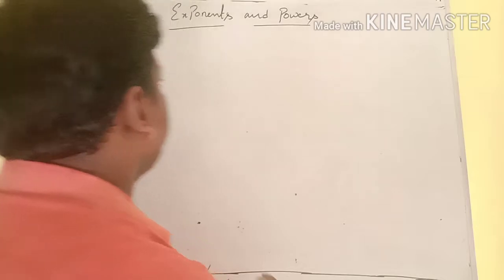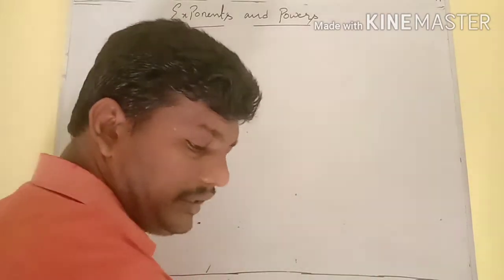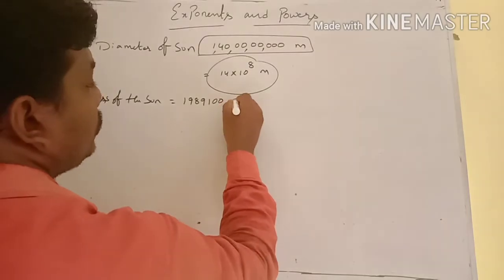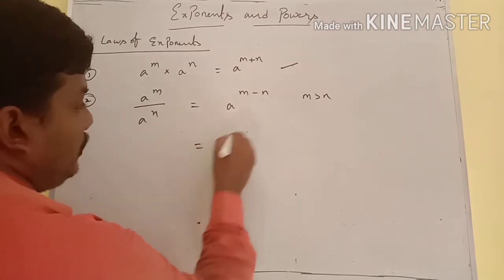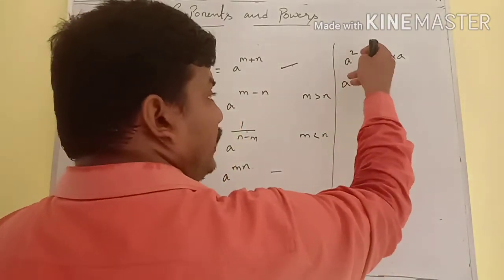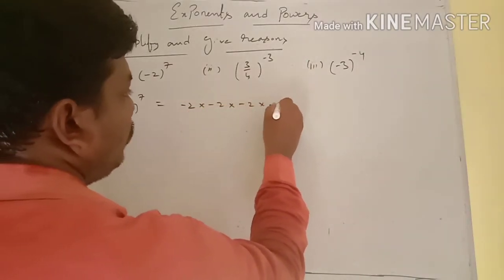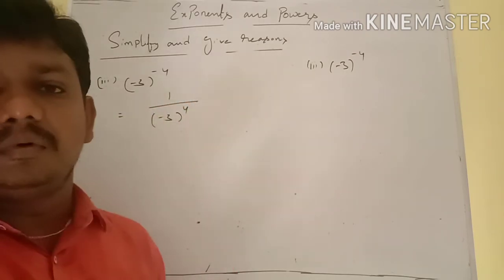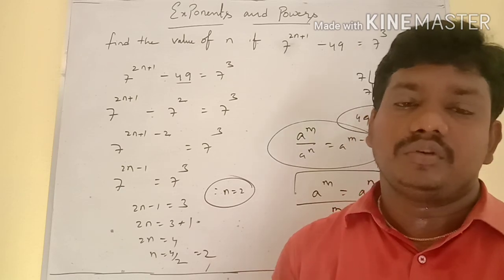Exponents and Powers / CH. MAHESH